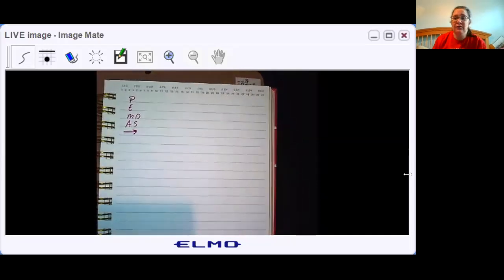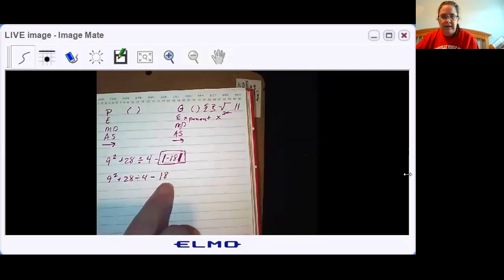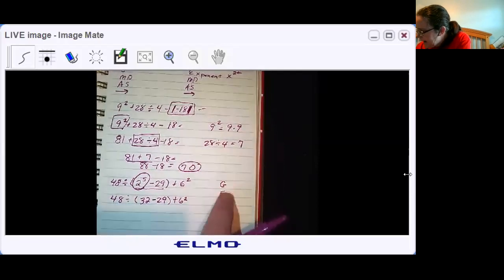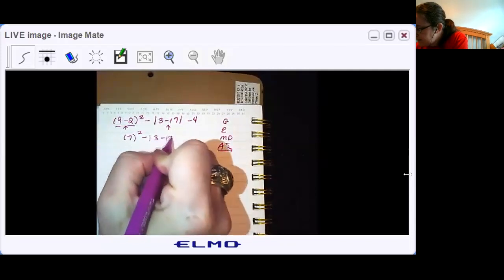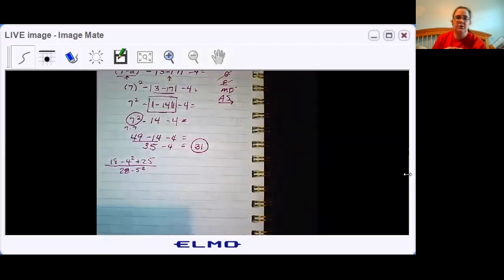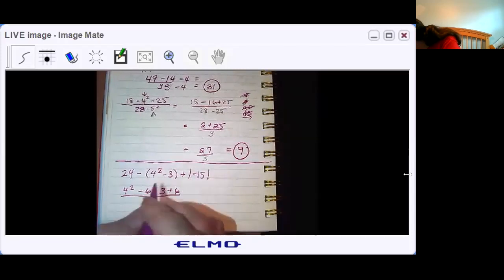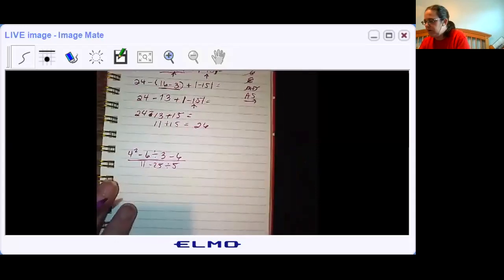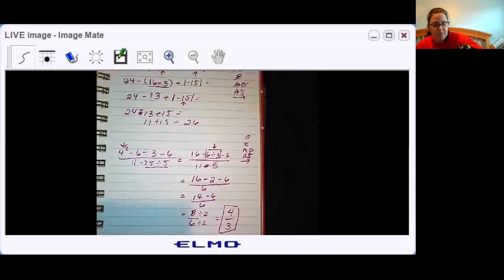PreAlg Order of Operations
In the video, we will be reviewing and practicing Order of Operations for simplifying expressions. The video includes review of vocabulary, procedures and completed problems.